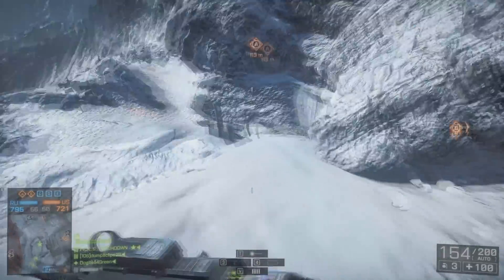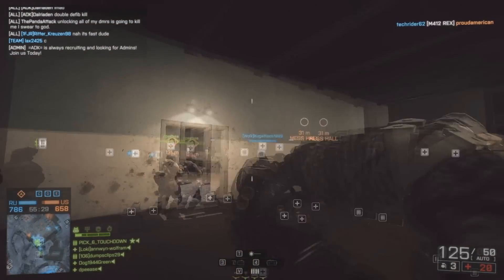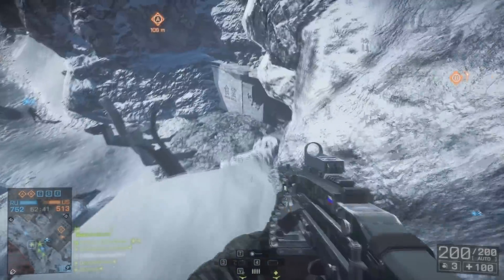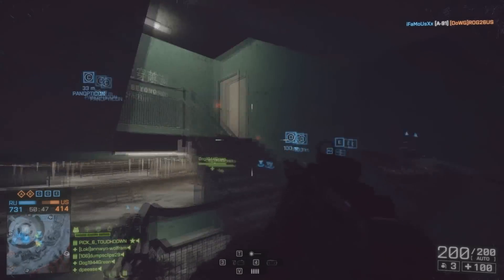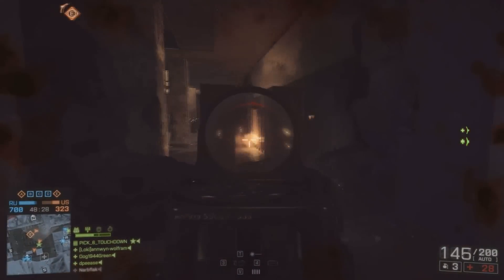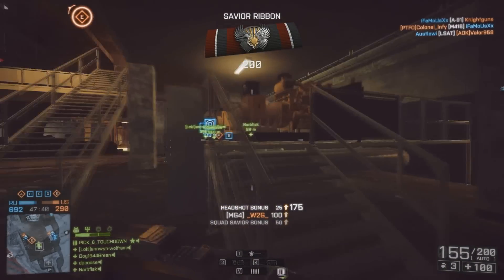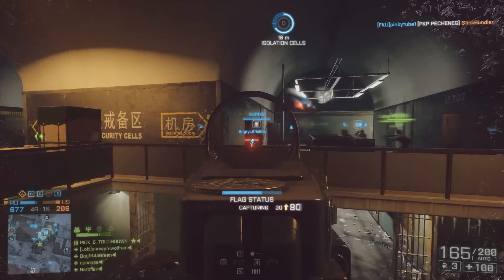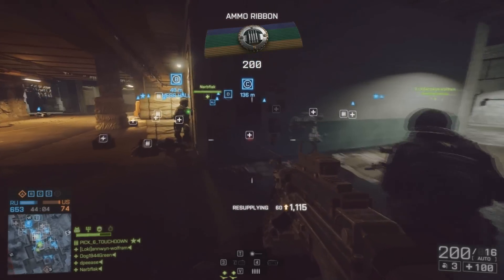Battlefield 4 Quick Tips: Flank and Take a Flag? Or Flank, Destroy and Open the Flood Gates?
This video will feature infantry tips and that old debate of killing to let your teammates through, or simply going for an objective. I've been using the support class and LMGs a lot more recently and I've been thoroughly enjoying it. Here's some infantry tips for you to learn or use. I can break down each tip more thoroughly if needed. Enjoy.